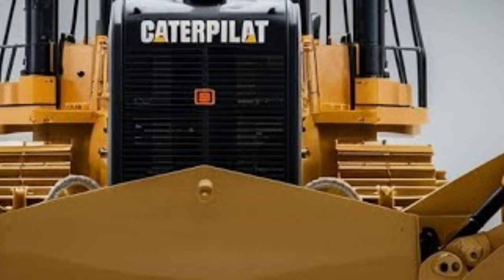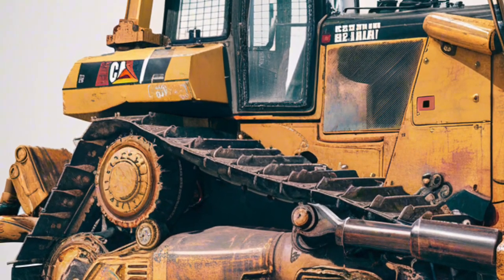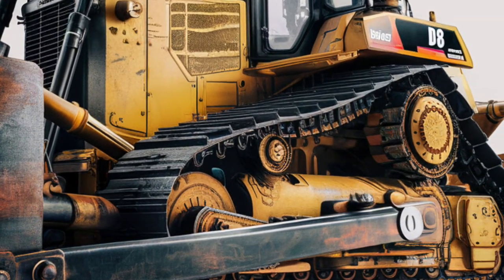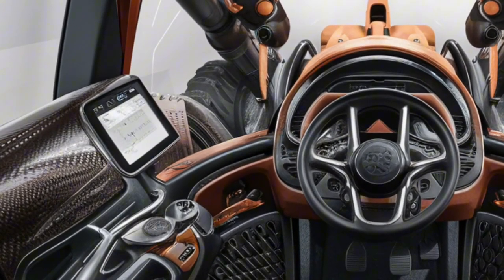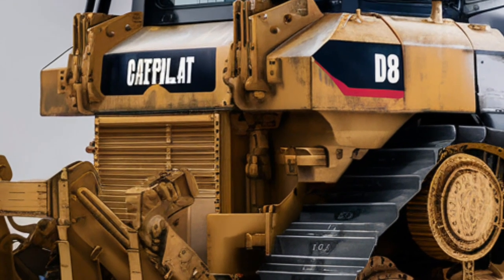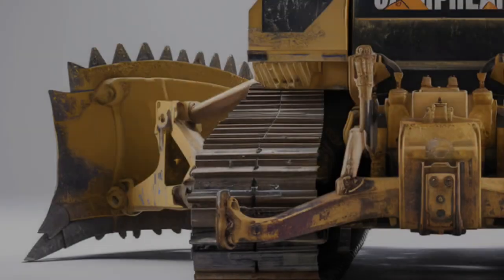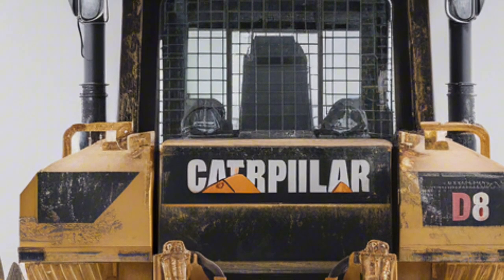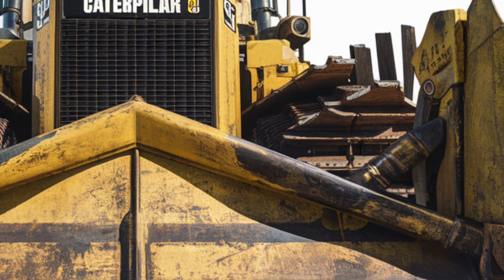They Said It Couldn’t Be Done – Then Caterpillar Dropped the 2025 D8 Beast!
The 2025 Caterpillar D8 Will Blow Your Mind – You Won’t Believe What This Beast Can Do Now!
This new-gen powerhouse is rewriting the rules of construction and heavy-duty performance. From cutting-edge AI-assisted controls to unmatched torque, the 2025 D8 is not just a bulldozer – it’s a revolution on tracks!

cover Titles:

1. 2025 Caterpillar D8 Review – This Bulldozer Just Changed Everything!
2. You’ve NEVER Seen a D8 Like This – Meet the Future of Earthmoving
3. “Watch the 2025 CAT D8 Dominate the Terrain Like a Monster
4. Caterpillar Just Unleashed a Game-Changer – The New D8 in Action
5. 10 Features That Make the 2025 D8 the King of Bulldozers
6. Contractors Are Freaking Out Over the New CAT D8 – Here’s Why
7. This Is Not Just a Dozer – The 2025 D8 Is a Tech Beast
8. 2025 D8 First Look – Brutal Power Meets Smart Tech
9. “Is This the Most Advanced Bulldozer Ever Made?
10. D8 vs. Mountain: Guess Who Wins? The 2025 Model in Full Force!